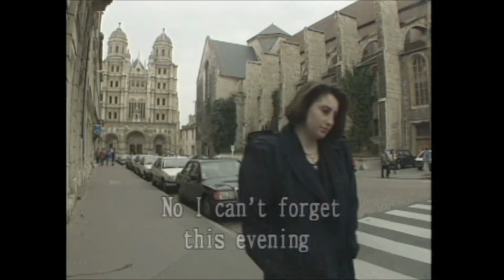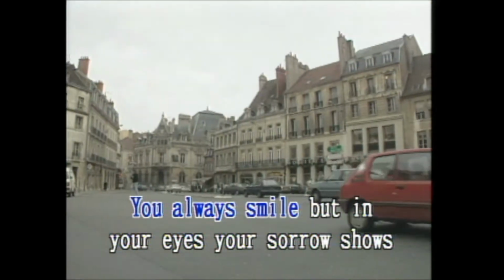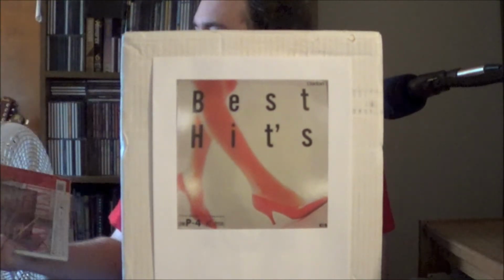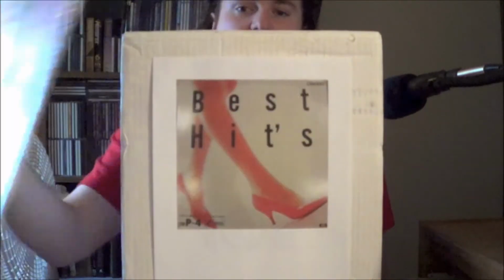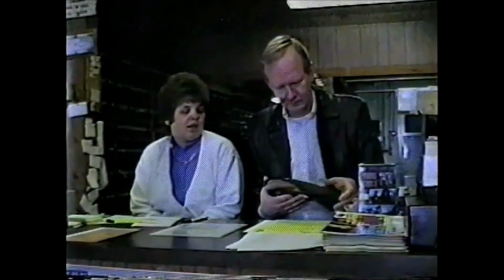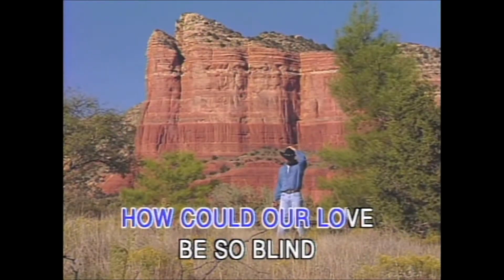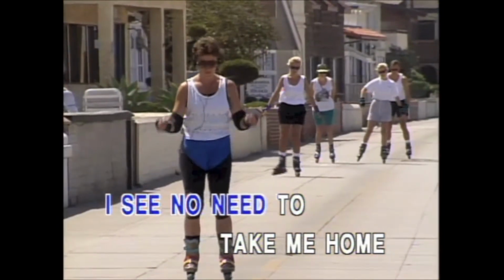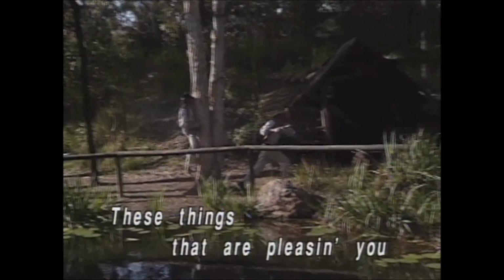Oddity Archive: Episode 30 - LaserKaraoke (Archive LaserKaraoke Party!)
Tonight, we're gonna party like it's 1989!

You can also follow our Twitter feed @oddityarchive